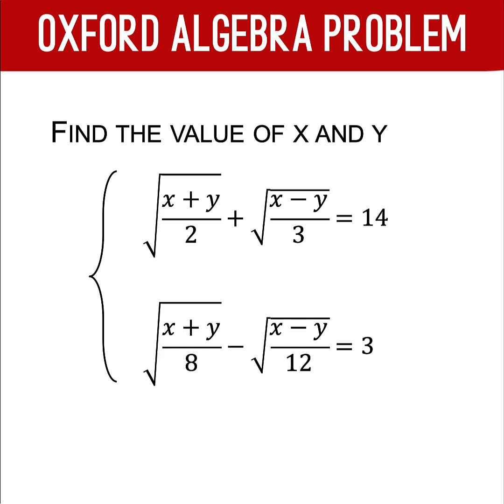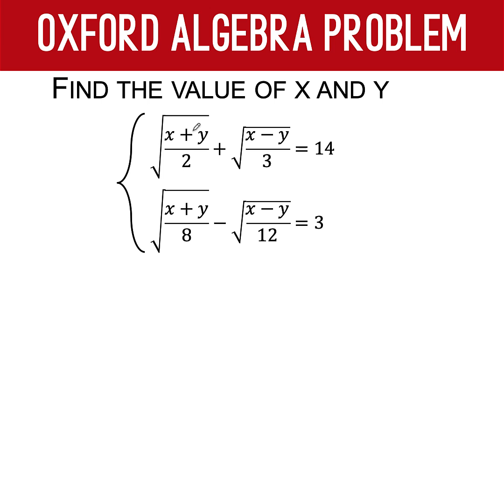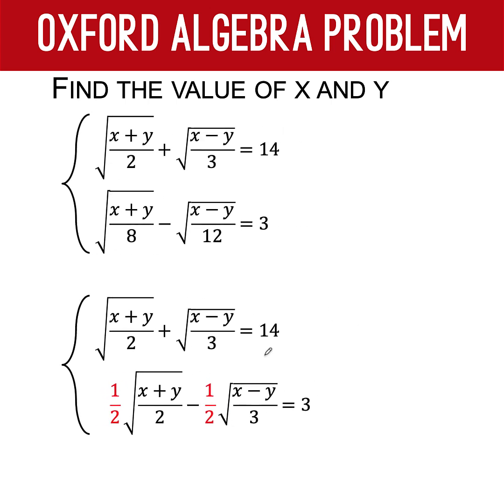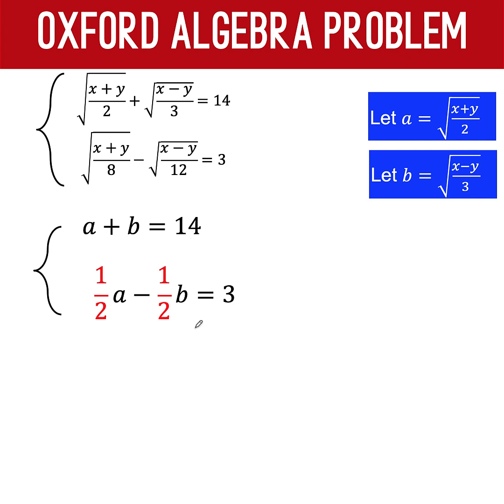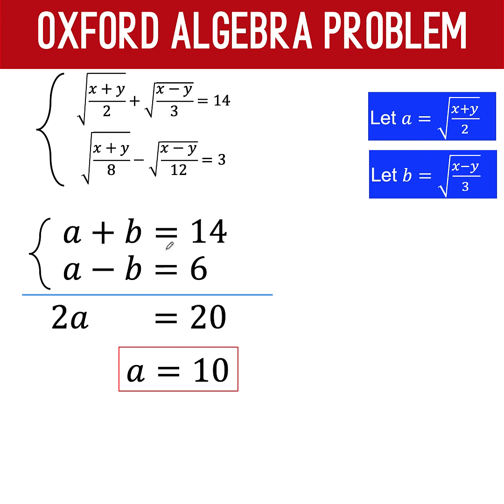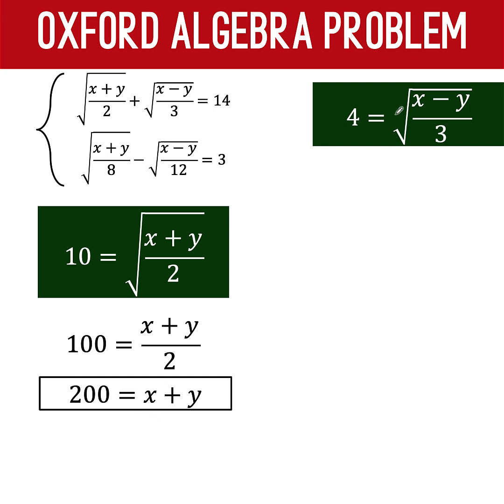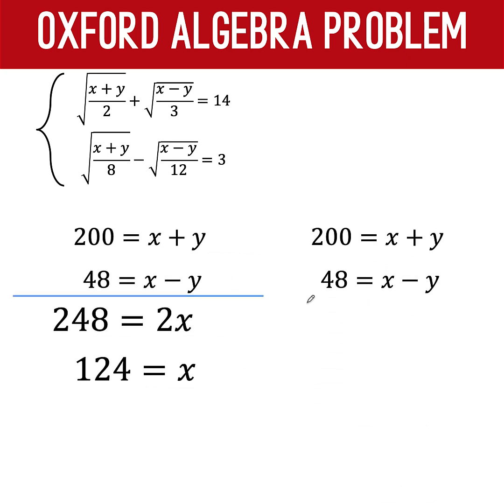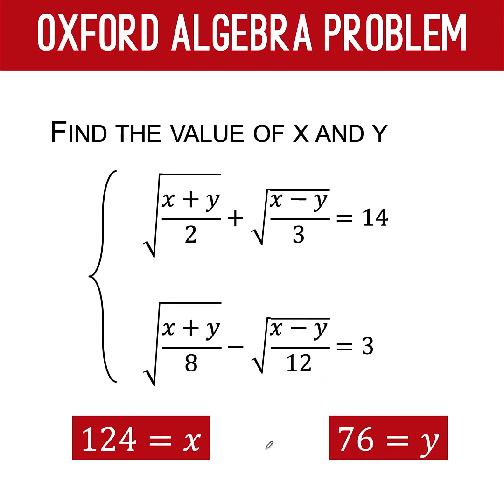This Oxford Algebra Problem Is Both Complicated and Beautiful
Follow Math Avenue: Learn Math By Examples for more beautiful math problems solved clearly and completely.